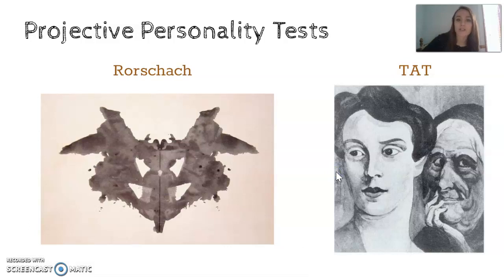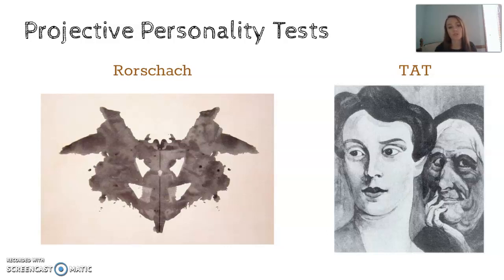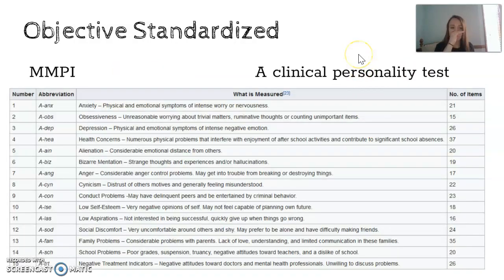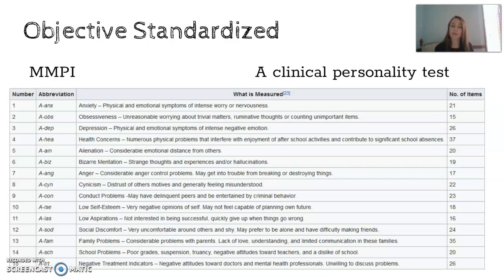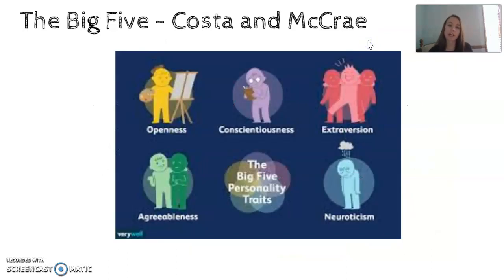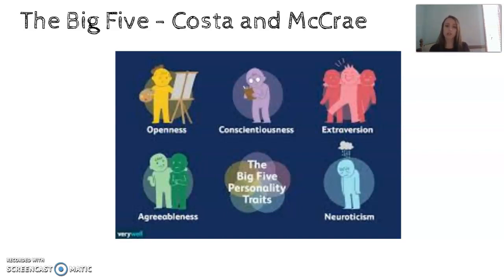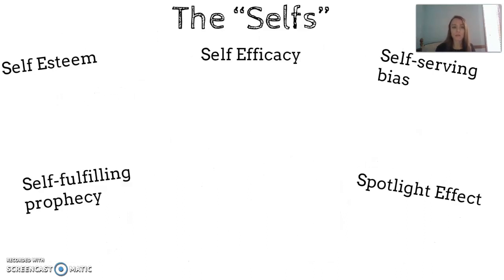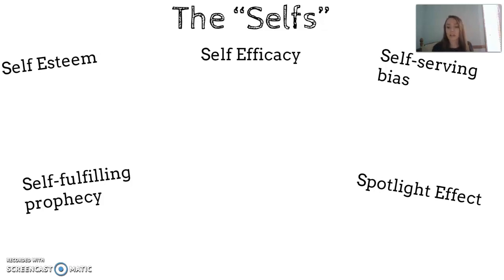Personality Tests and the Selfs